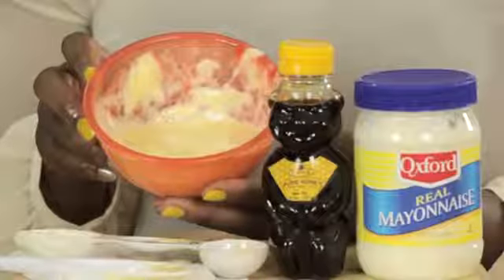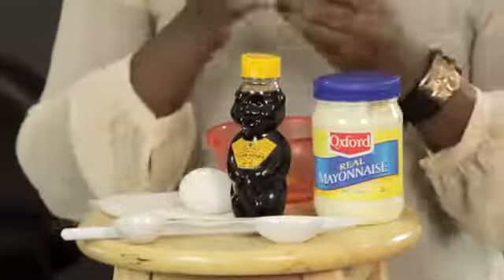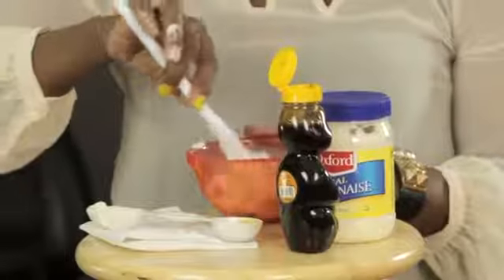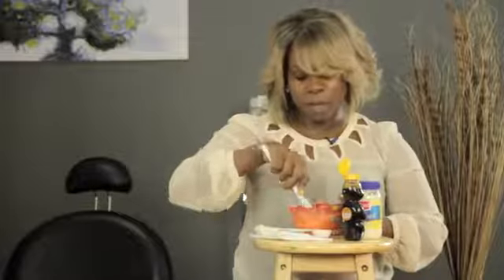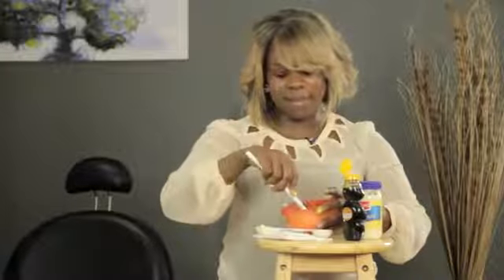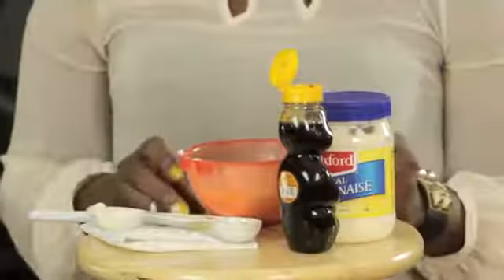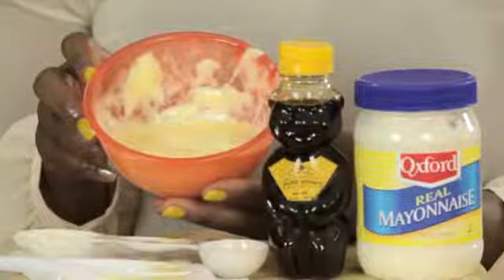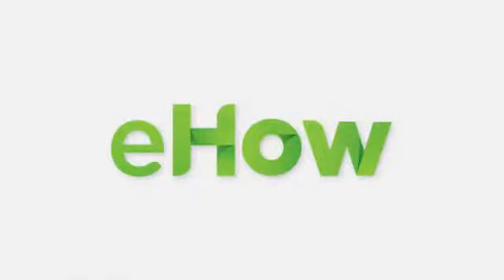Egg & Mayo Conditioner for Black Hair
Egg & Mayo Conditioner for Black Hair. Part of the series: Hair Care & Maintenance. Egg and mayo conditioner for black hair is a great way to make sure your hair has all the nutrients it needs to be healthy. Learn about egg and mayo conditioner for black hair with help from a celebrity hairstylist in this free video clip.